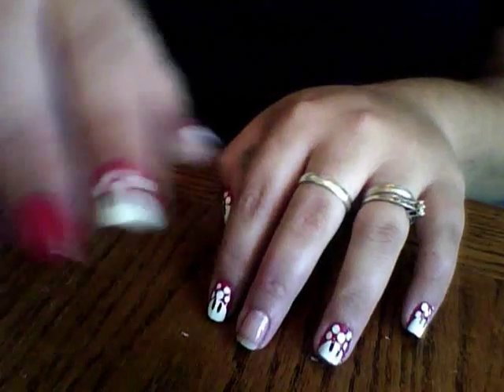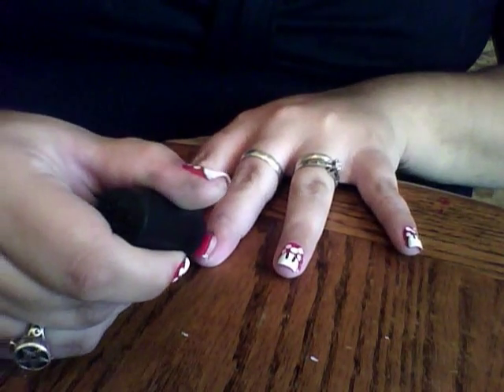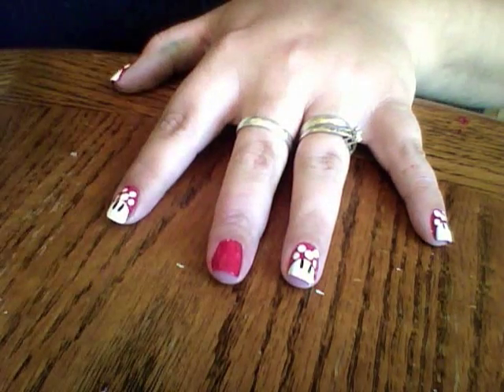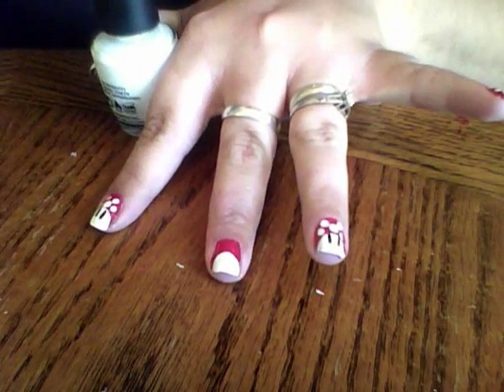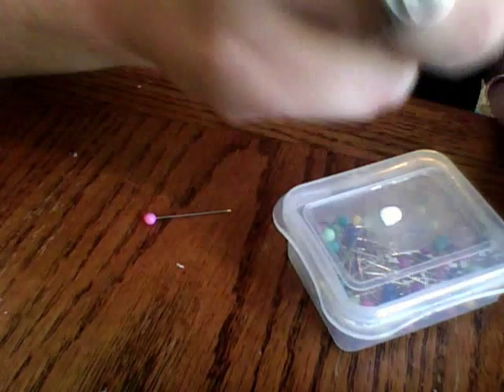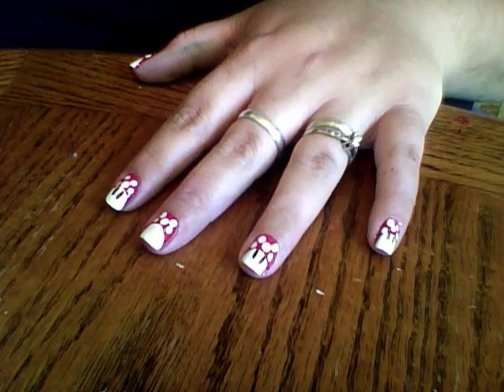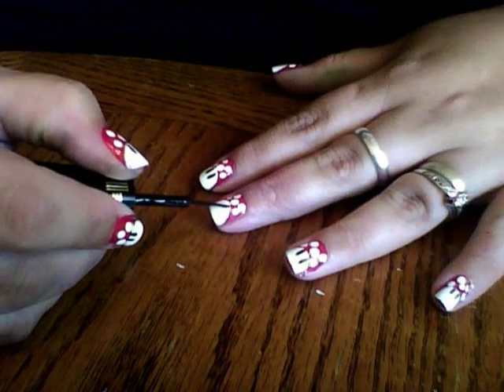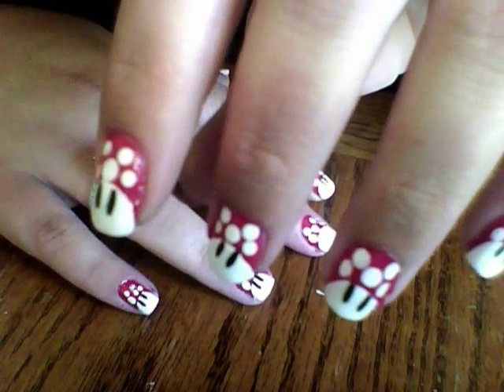Super Mario Mushrooms [Nail Tutorial]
A quick and easy way to get cute little mario mushroom nails!